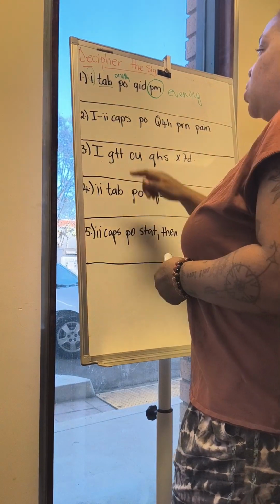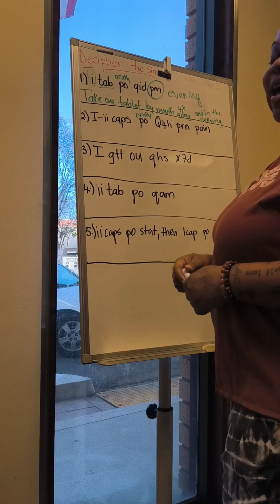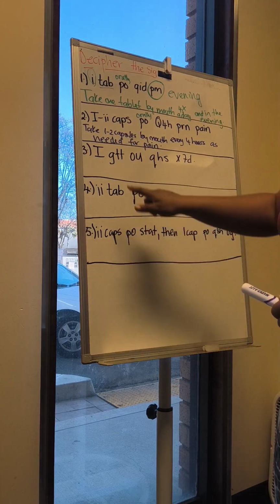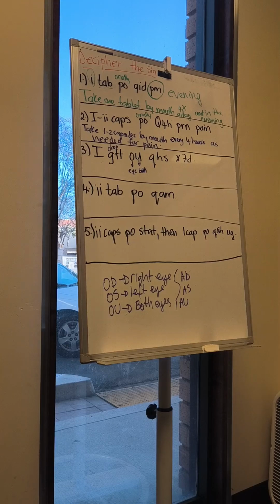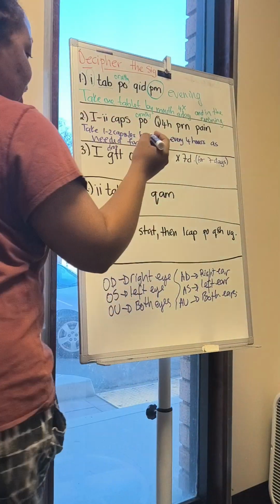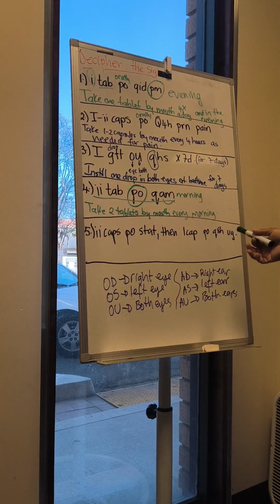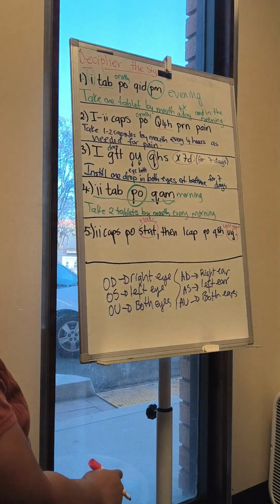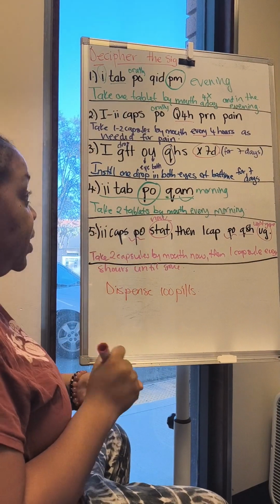Deciphering more sigs 2